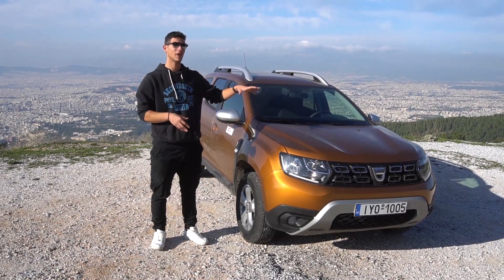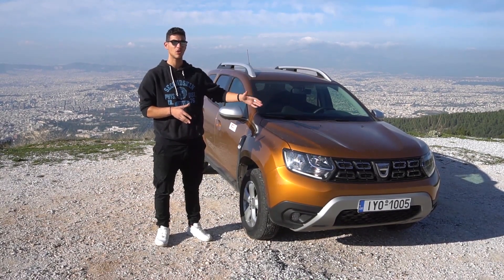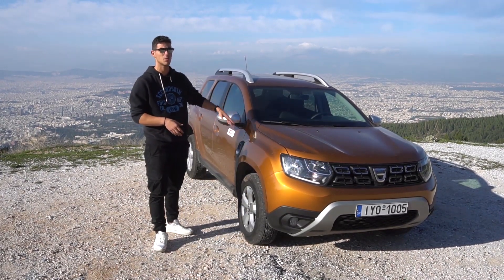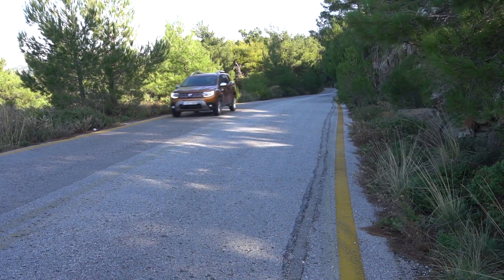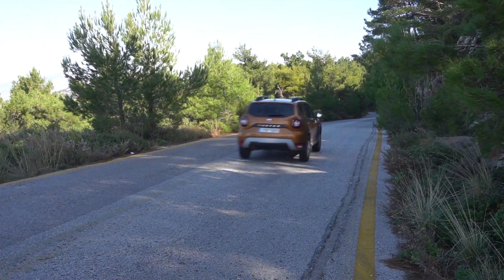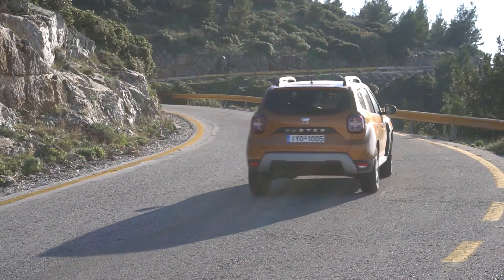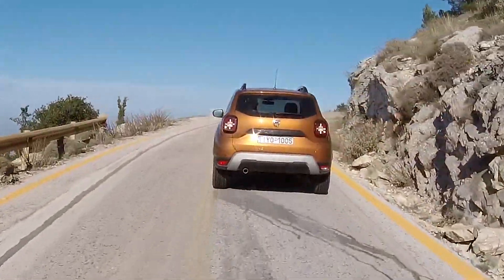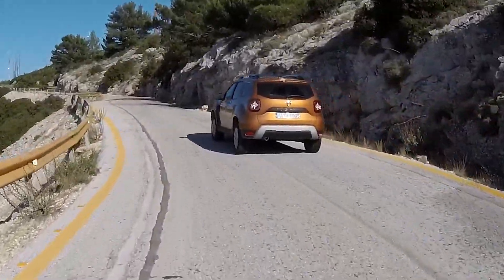Δοκιμή Dacia Duster 1.33 130 hp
Δοκιμάζουμε το SUV της DACIA, το Duster με τον καινούριο βενζινοκινητήρα κινητήρα 1,3 του Renault-Nissan Group με τους 130 ίππους.